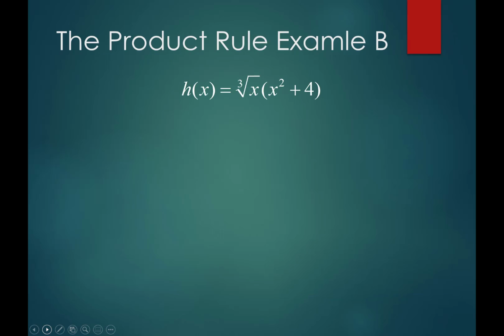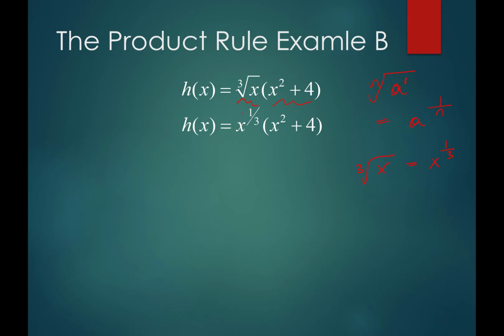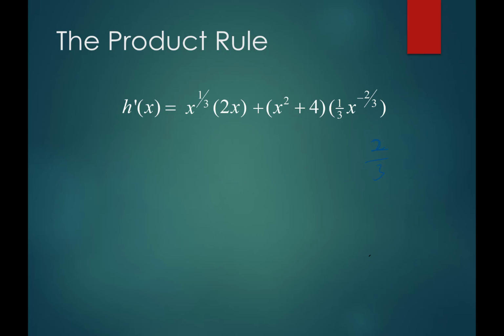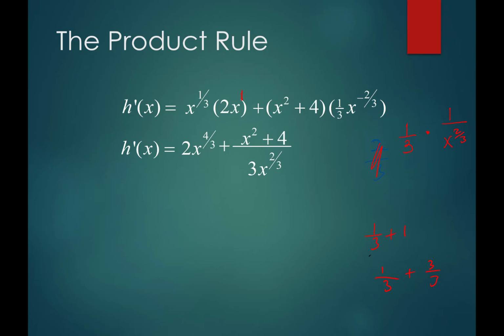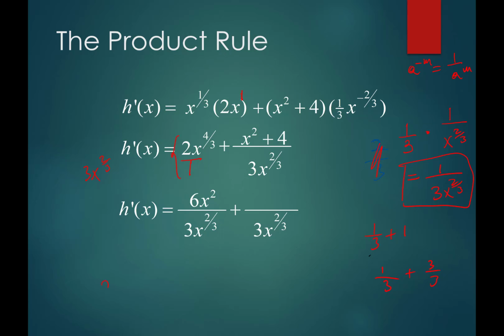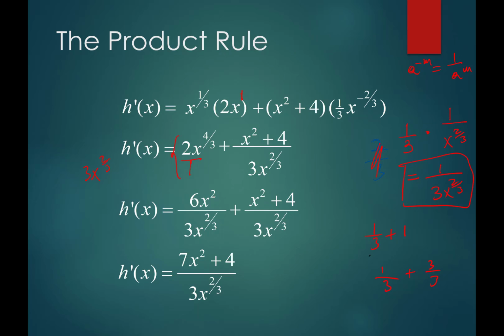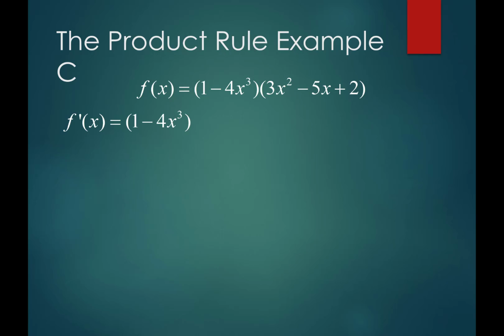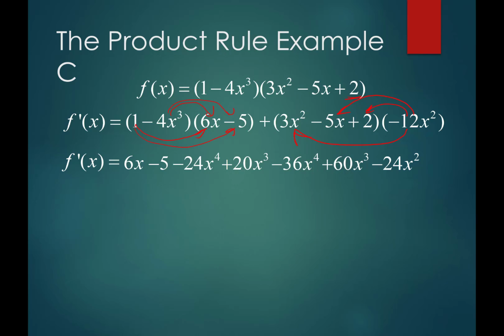Lesson 6-Differentiation Techniques (Product Rule B)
This video will teach teach how to use the product rule to differentiate algebraic functions.